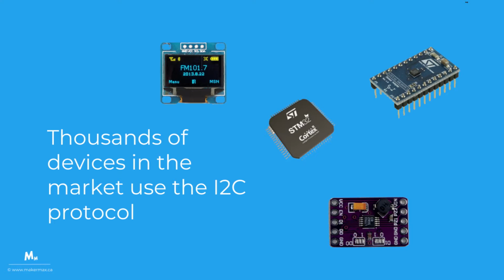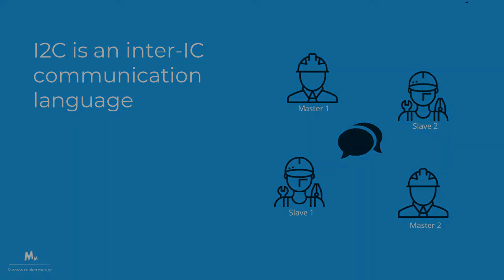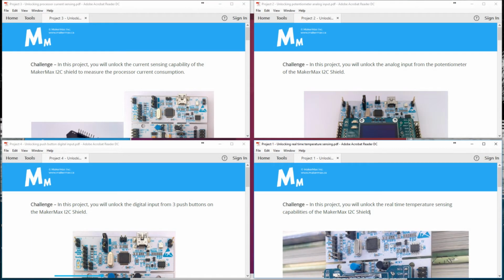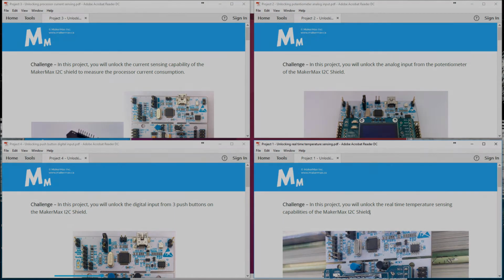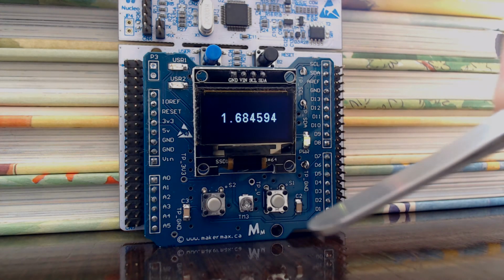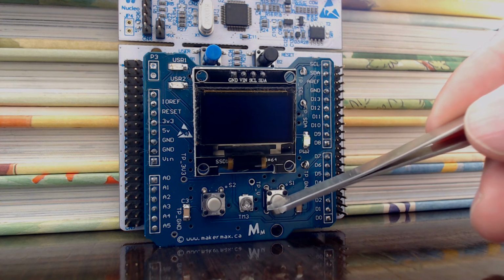I2C Communication Protocol Masterclass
Master the I2C communication protocol.

MakerMax is an online education platform for Electric Vehicle enthusiasts, students and professionals.